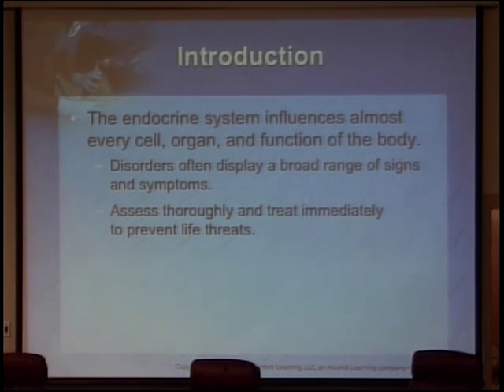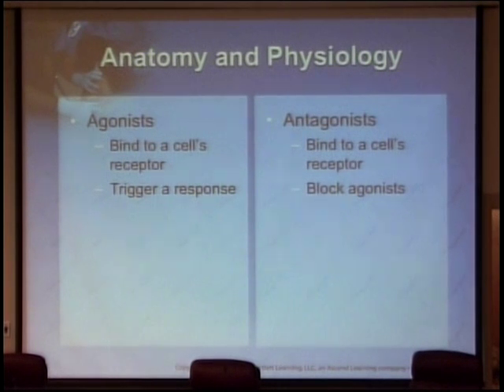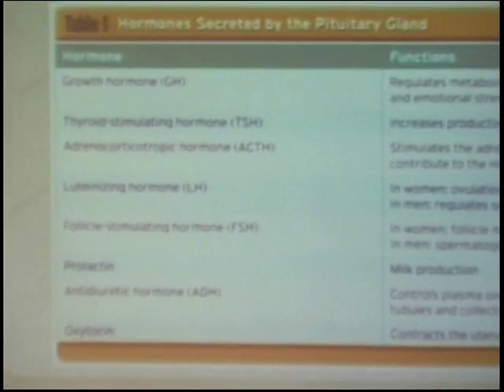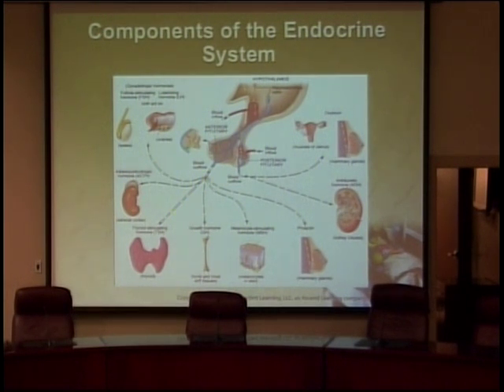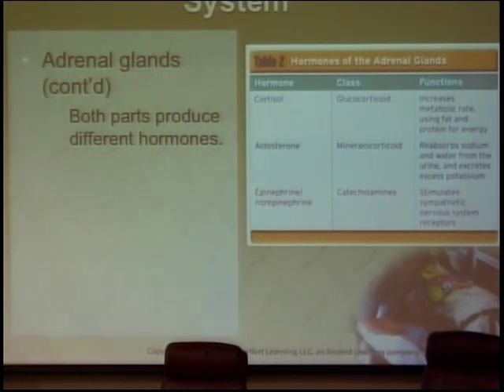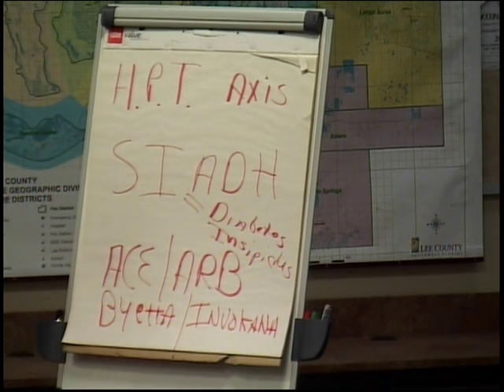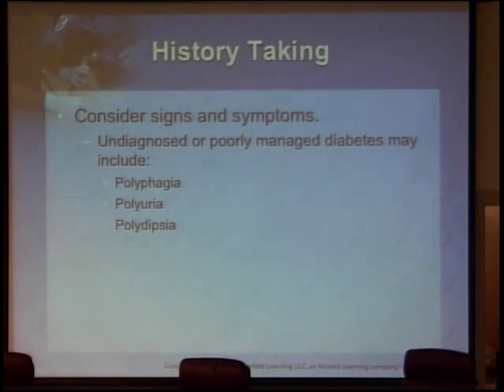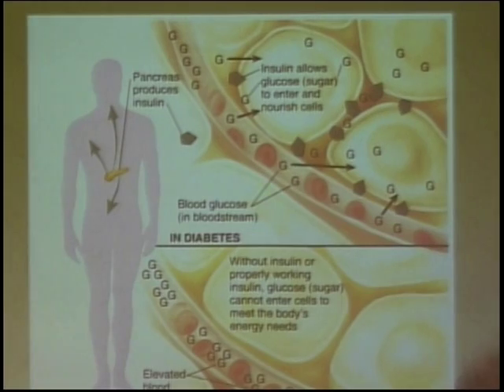JANUARY 2015 DR. RODI INSERVICE / 1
January 2015 Dr. Rodi Inservice